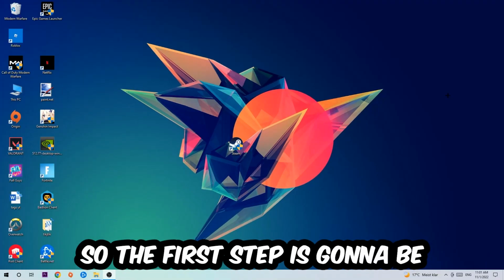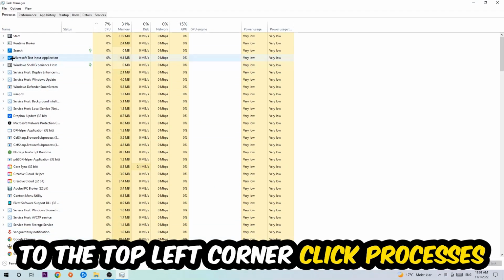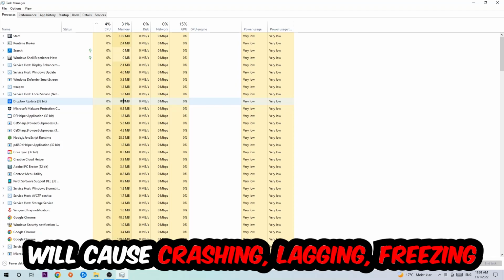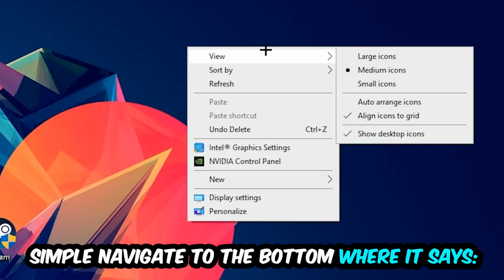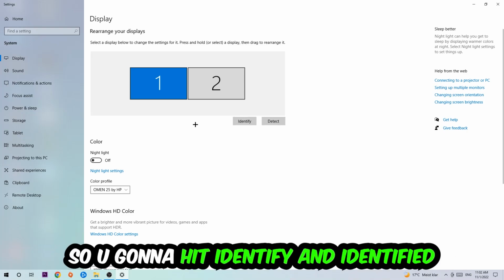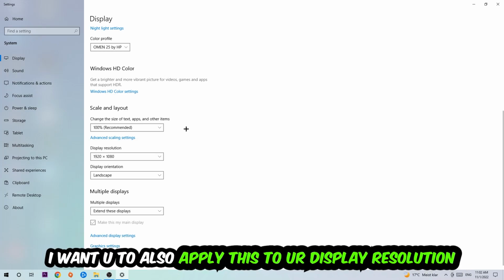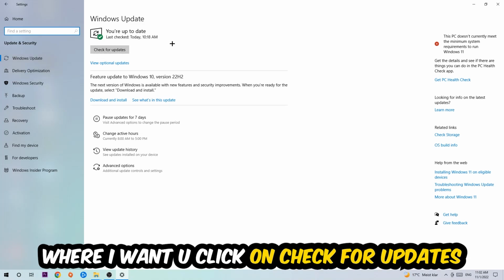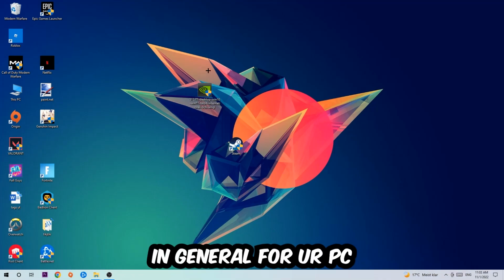Team Fortress 2 – How to Fix Crashing, Lagging, Freezing – Complete Tutorial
how to fix Team Fortress 2 crashing,
how to fix Team Fortress 2 crashing on pc,
how to fix Team Fortress 2 crashing on ps4,